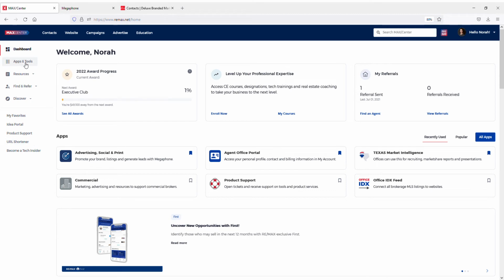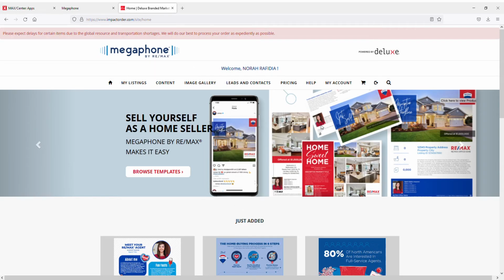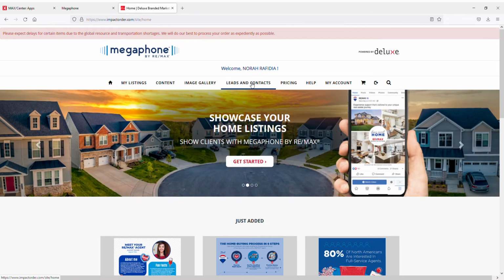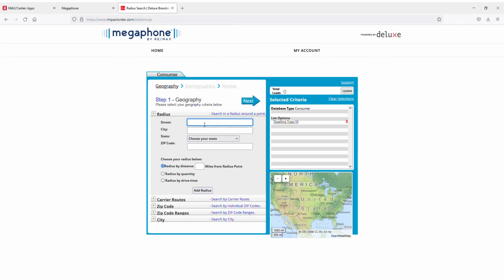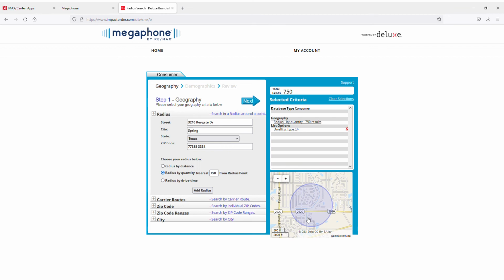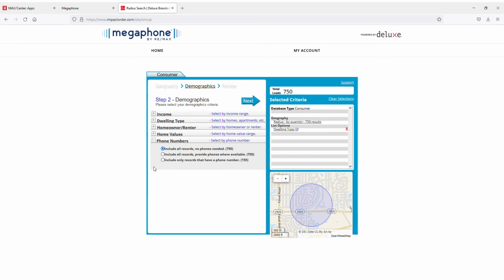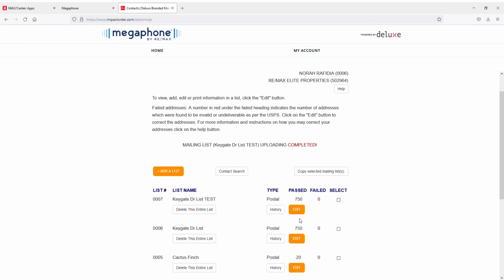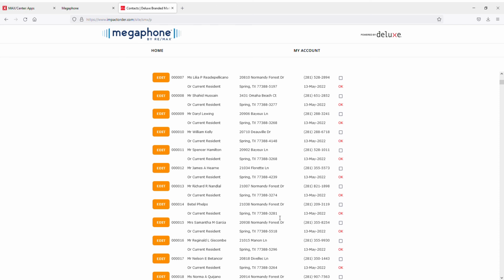Find Client's Phone Numbers via Megaphone